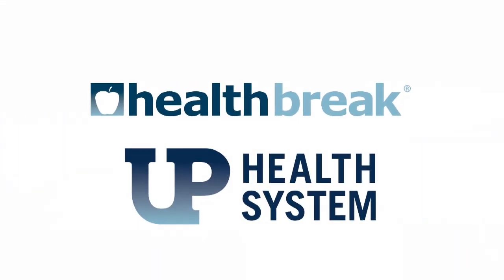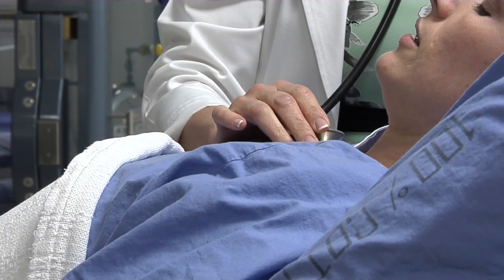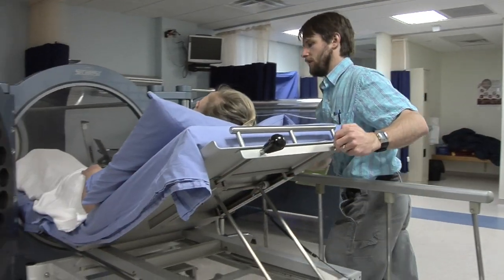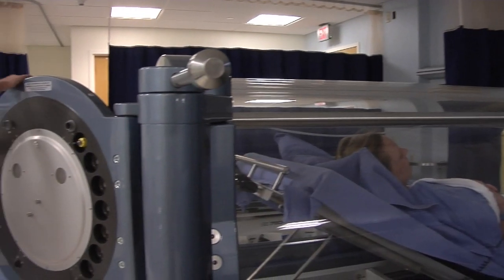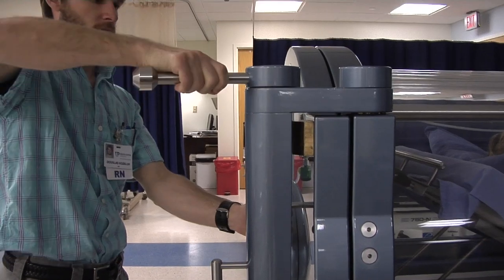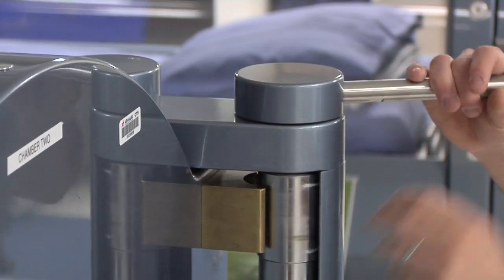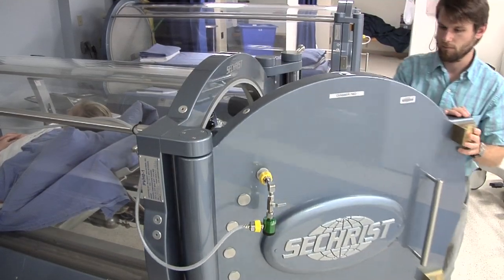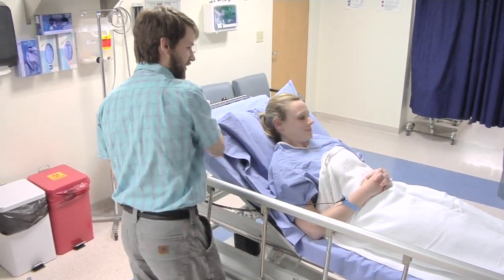UP HealthBreak: Amanda Beerman, NP, Hyperbaric Oxygen Therapy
Amanda Beerman, NP, discusses hyperbaric oxygen therapy on this week's edition of UP HealthBreak.